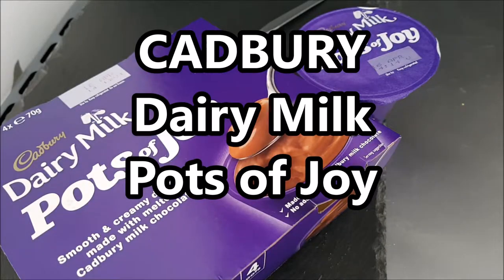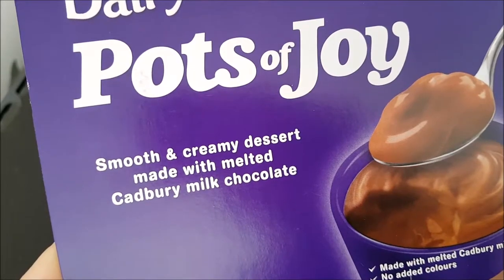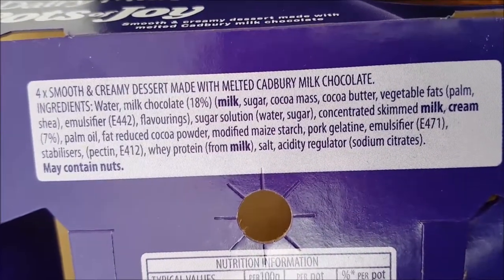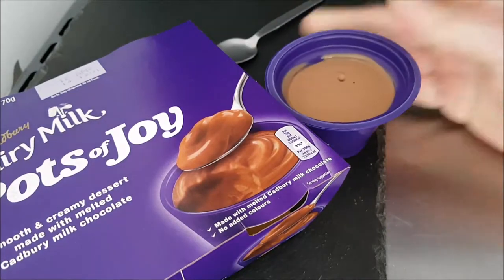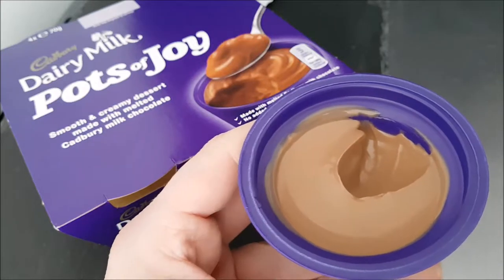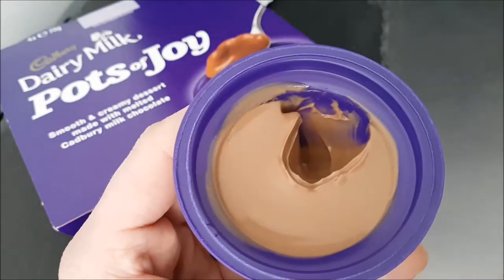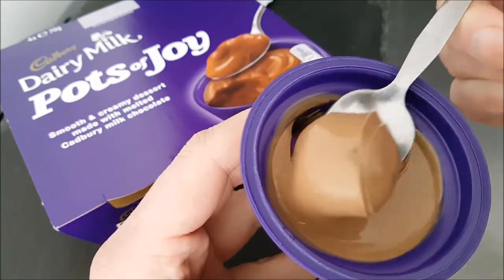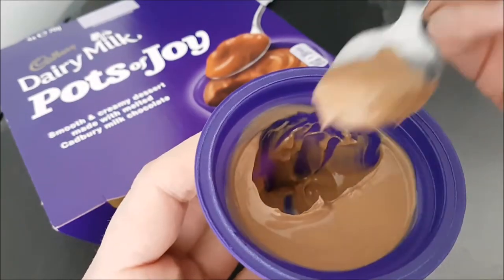CADBURY Dairy Milk Pots of Joy 4x70g